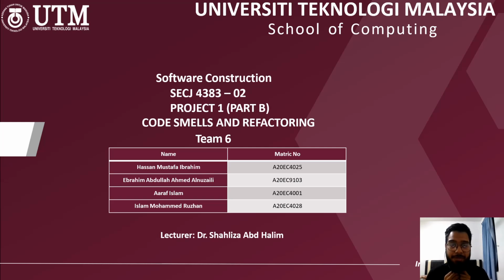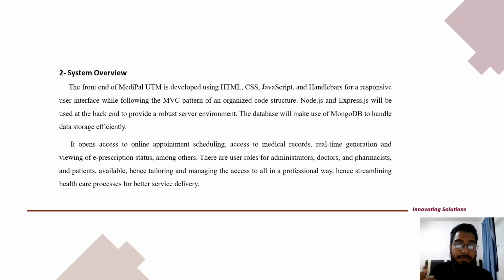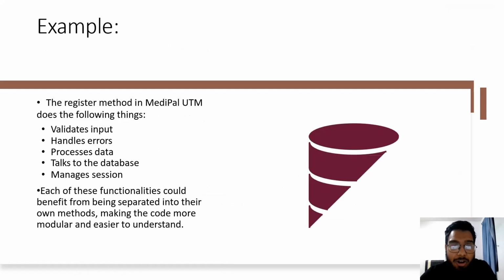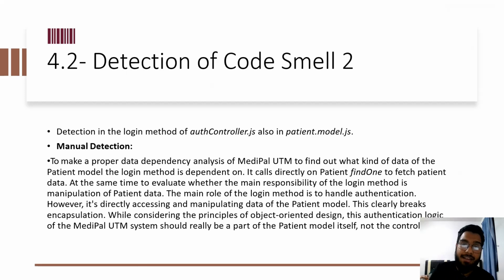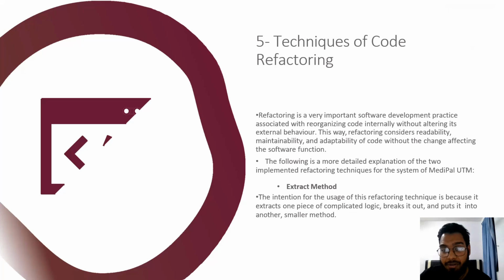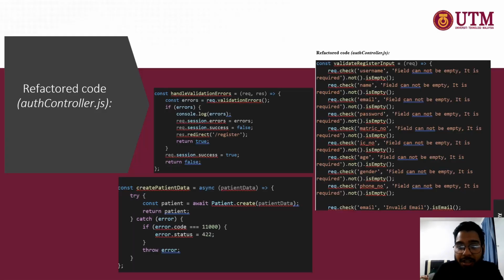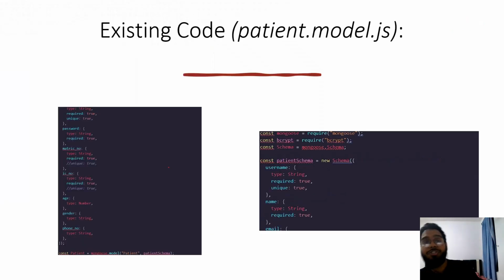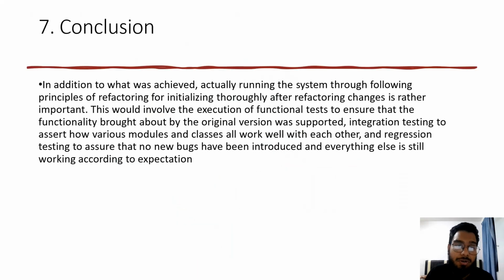Team 6 Project Part B Presentation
Software Construction Project Part B Presentation
0:00 Introduction
1:12 System Overview
1:45 Identification of Code Smells
3:46 Detection of Code Smells
4:50 Tools Implemented
5:13 Techniques of Code Refactoring
6:29 Implementation of Refactoring
8:49 Redesigned Class Diagram
9:20 Conclusion